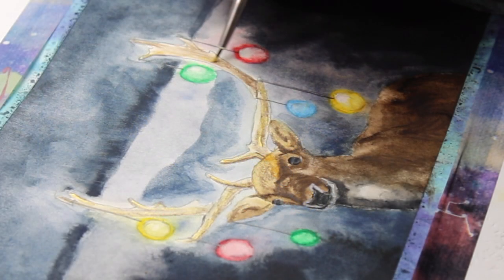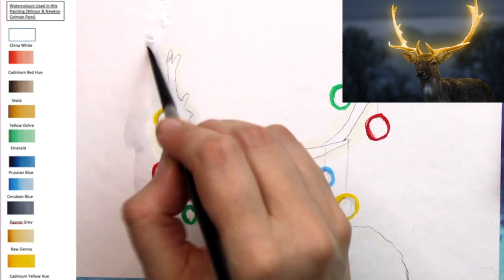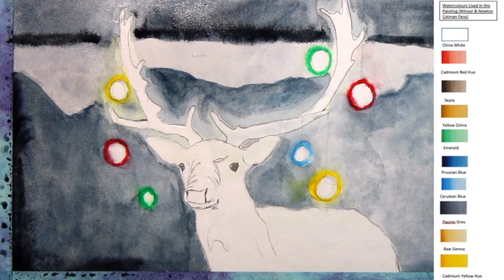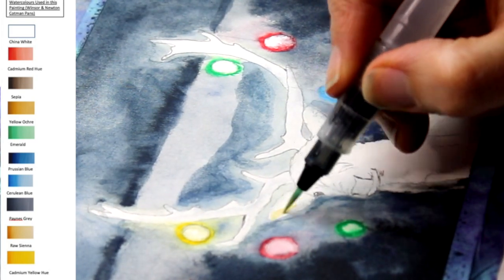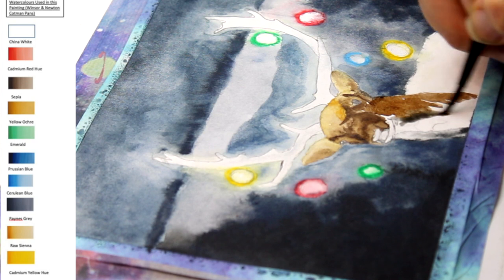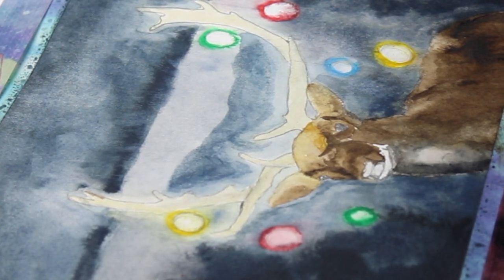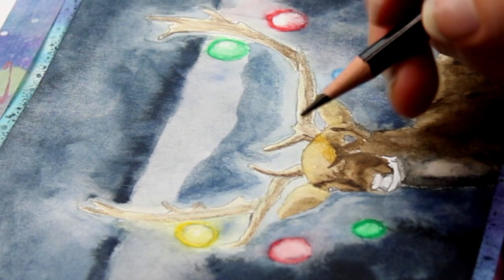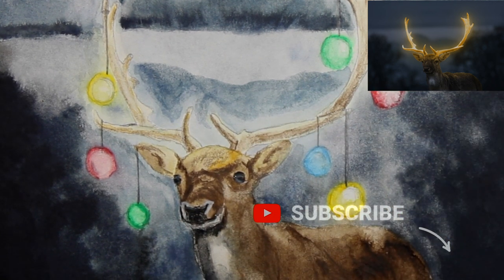Watercolor Christmas Cards - Reindeer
In this clip I will show you how I made this home made Christmas Card of a Glowing Reindeer. I will show you step by step how I created this card using watercolors and share the resources and colors that I used in detail.Please check the links below to see more watercolour Christmas Cards

⏱. VIDEO CHAPTERS ⏱.
00:00 Watercolor Christmas Cards - Reindeer
00:19 Equipment used for painting a Reindeer Christmas Card using Watercolor
01:19 Planning a Watercolor Painting
02:13 Applying watercolor paint when making a Christmas Card
25:27 Applying watercolor pencil when making a Christmas Card
35:17 Applying acrylic paint when making a Christmas Card

RESOURCES USED IN THE VIDEO AND MORE :

Winsor & Newton Cotman Half Pan Set
Florence A5 Watercolour Paper
Molshine Washi Tape
Silver Black Velvet Brushes
Nail brush set
Liquitex gold acrylic paint
Brush pen set
Pro Arte Hog Brush
Faber Castell Mechanical Pencil
Spray Bottle
Cotton Buds